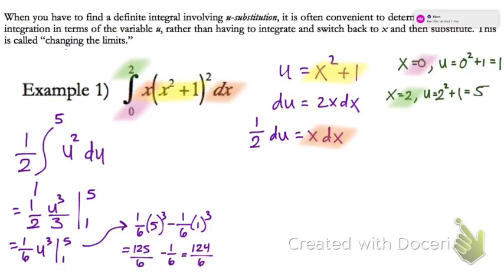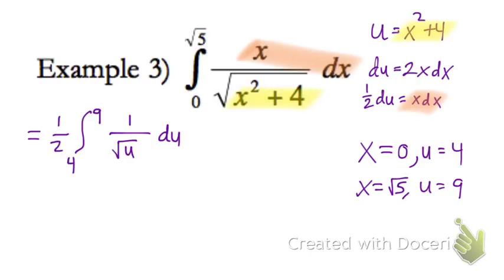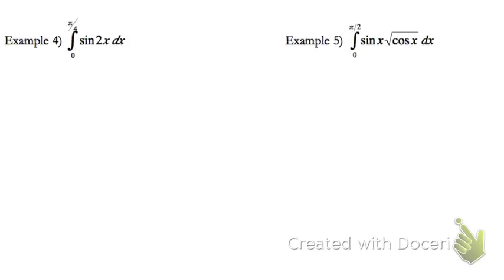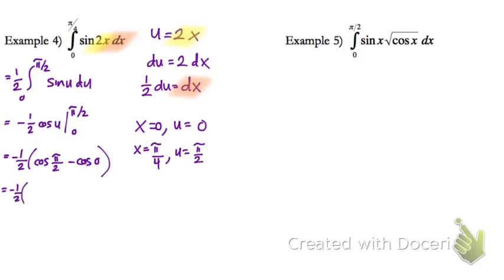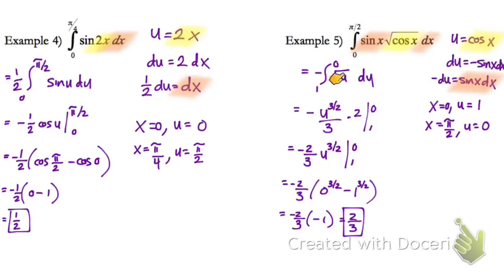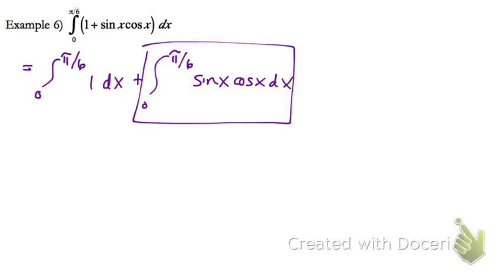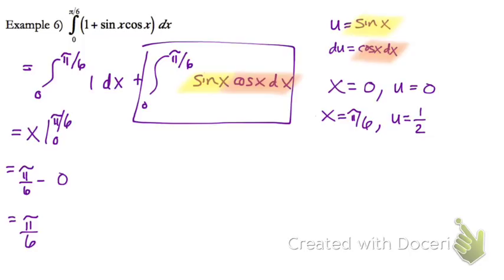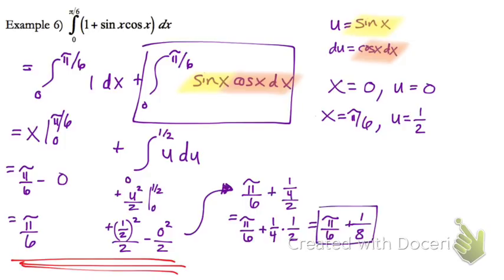Definite Integration with u-substitution